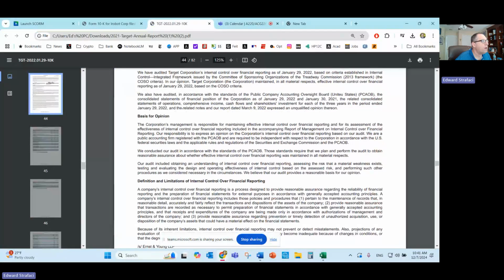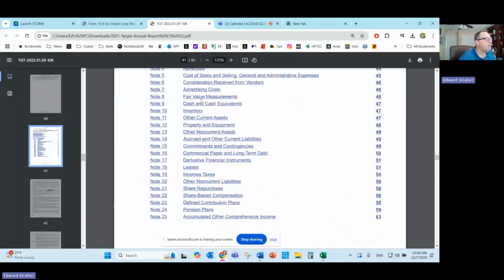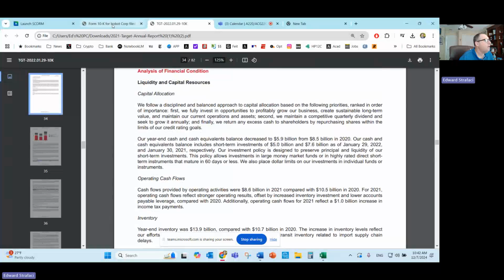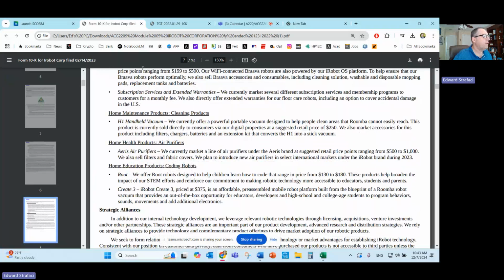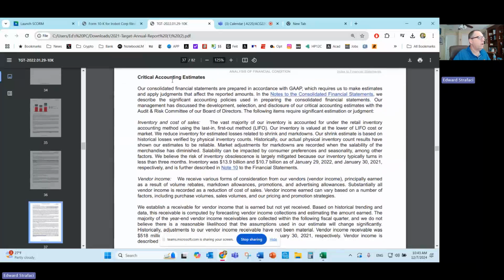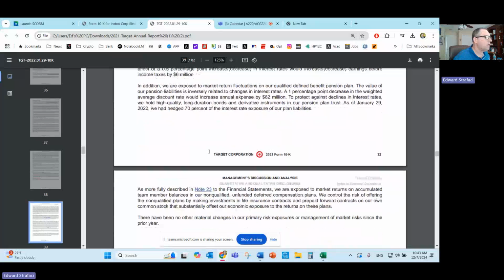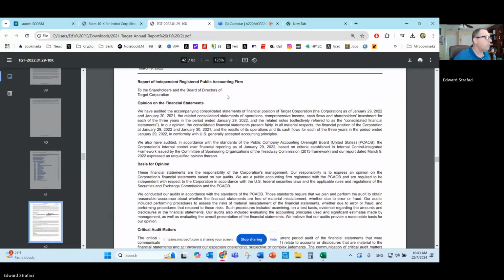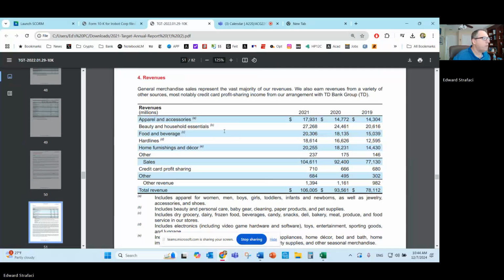Principles of Financial Accounting for Managers 5 5 Weeks A re-review of Week 5 and Week 6